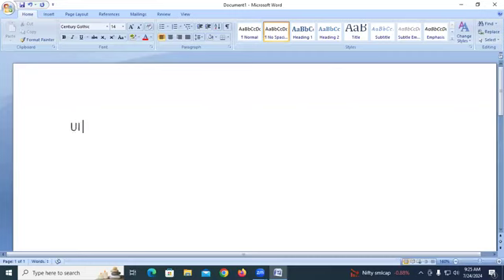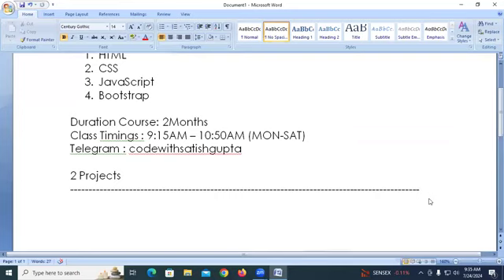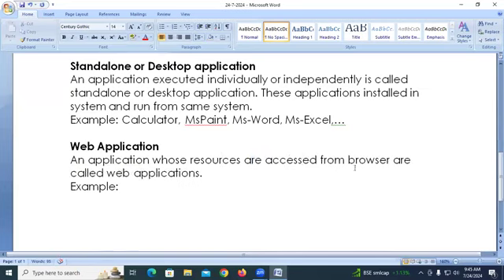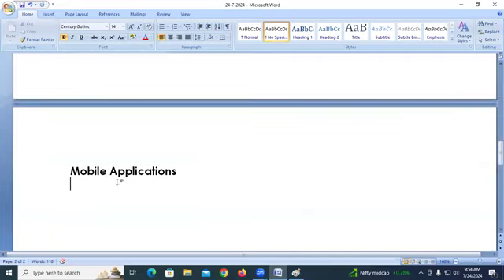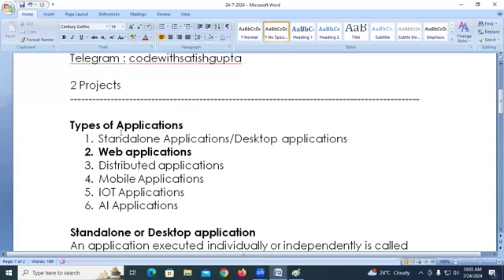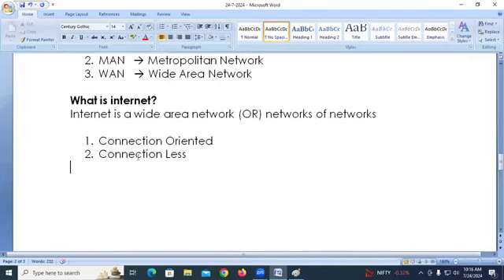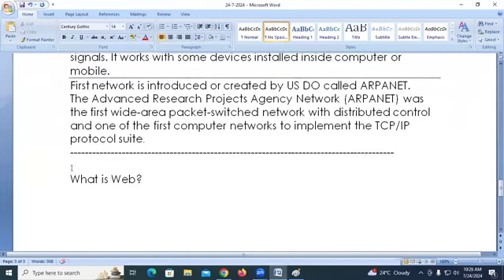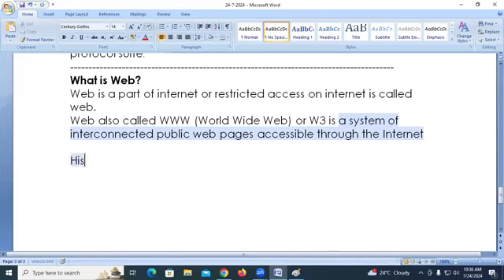HTML Part_1